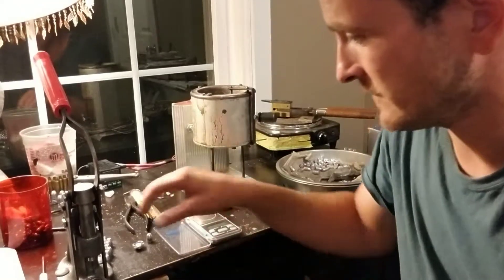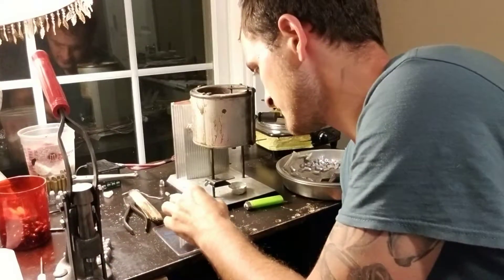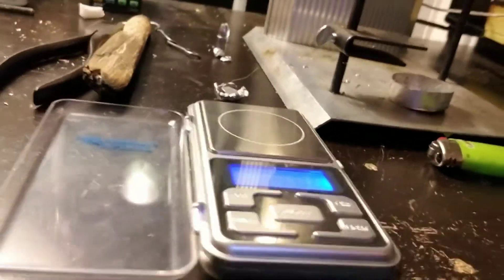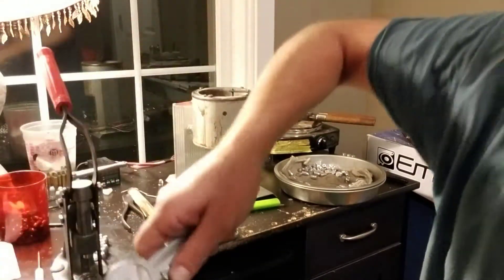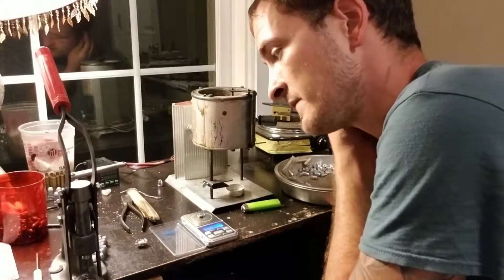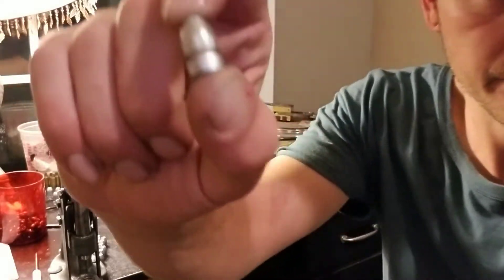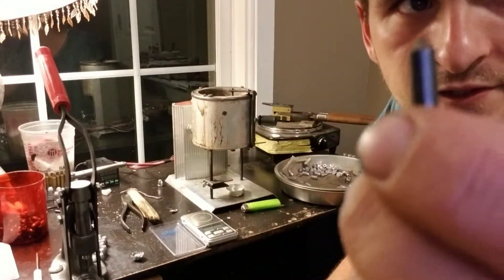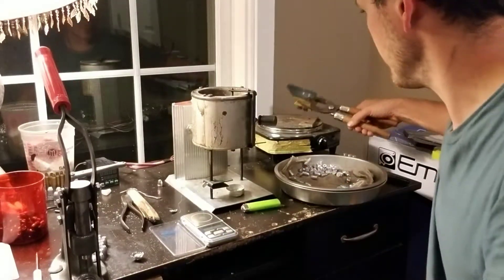Lead cast hollow point and the 10mm, the results.